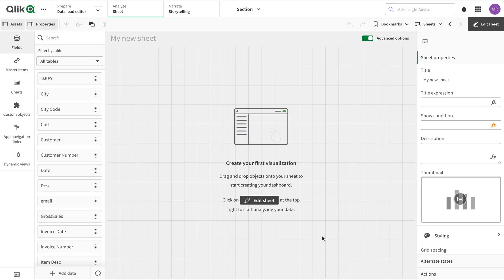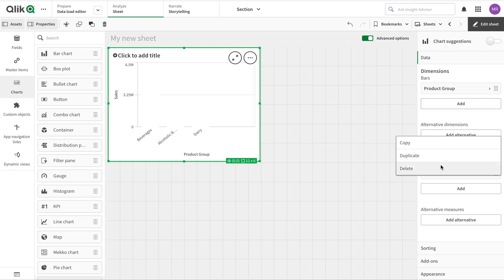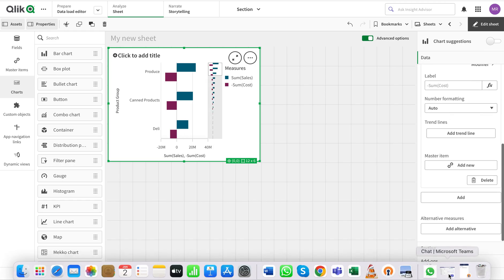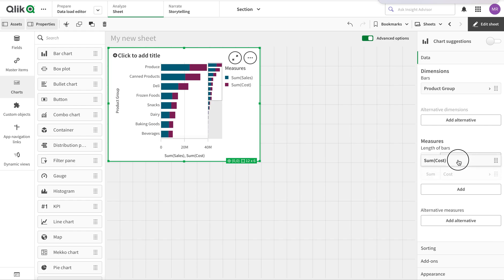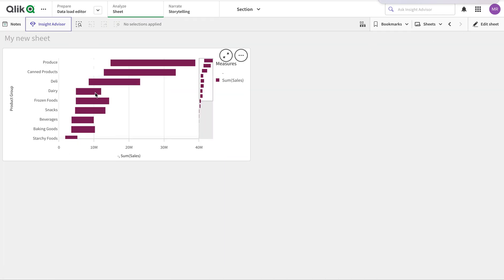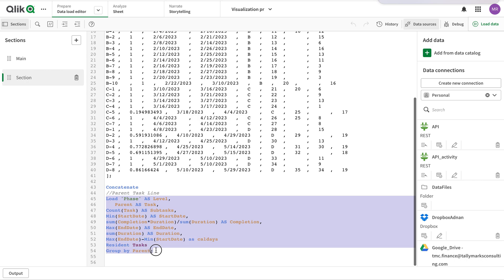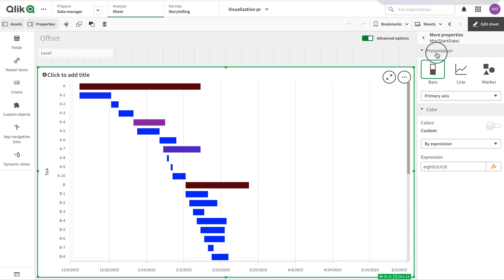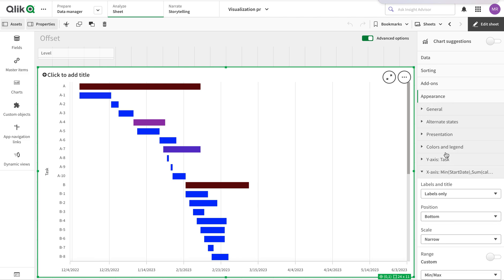Bar Offset Qlik Sense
Bar offset or bar on both side of the axis can be used to represent great analysis.
In this video I have briefly touched upon that.